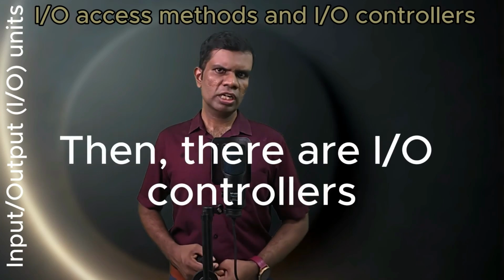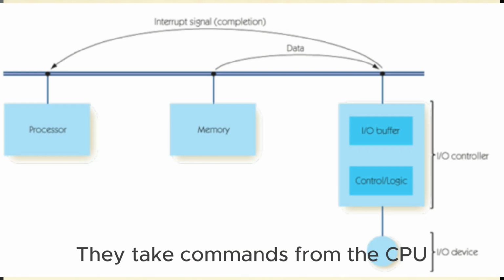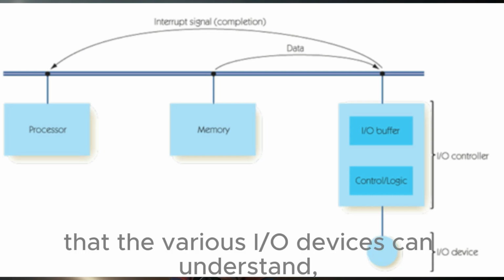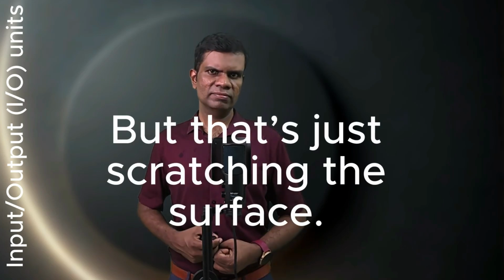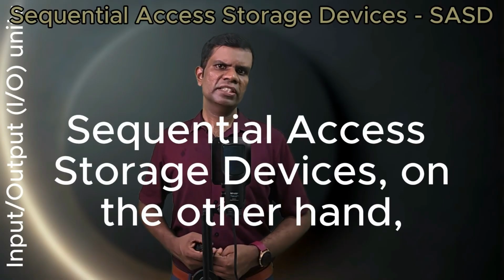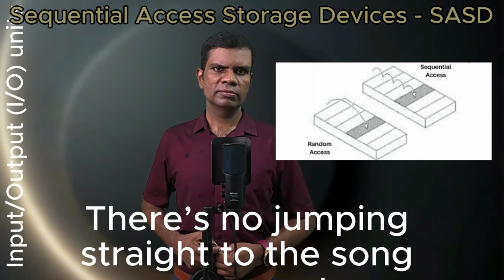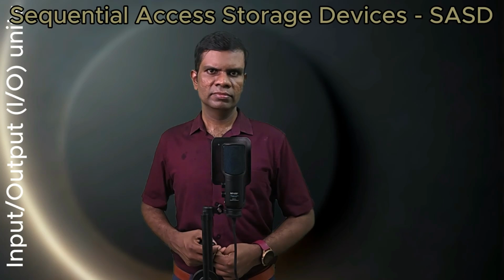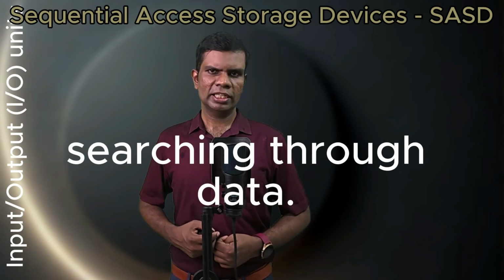"Demystifying Computer I/O Units: The Gatekeepers of Data Exchange"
KTU 2024 Scheme FOUNDATIONS OF COMPUTING: FROM HARDWARE ESSENTIALS TO WEB DESIGN
GXEST203
Welcome to another deep dive into computer architecture! 🚀

In today’s video, we’re uncovering the fascinating world of Input/Output (I/O) units—the essential gatekeepers that enable your computer to interact with the outside world. From human-readable devices like keyboards and screens to machine-readable storage like hard drives and magnetic tapes, I/O units play a critical role in connecting and managing data exchange.

📚 What You'll Learn:

The role of volatile vs. nonvolatile memory (RAM vs. storage).
How I/O systems differ from computer memory, resembling a bustling marketplace of diverse devices.
The fundamentals of I/O access methods and I/O controllers.
Types of I/O devices: Human-readable vs. Machine-readable.
Understanding DASDs (Direct Access Storage Devices) vs. SASDs (Sequential Access Storage Devices).
Challenges with I/O speed and the role of controllers and buffers in bridging the gap.
With real-world analogies like comparing CDs to cassette tapes, this video simplifies complex concepts, making them easy to understand. By the end, you’ll appreciate how these components work together to power everything from saving a document to streaming your favorite show.